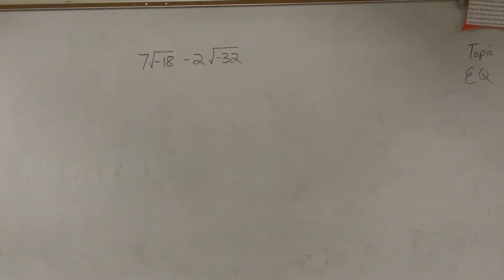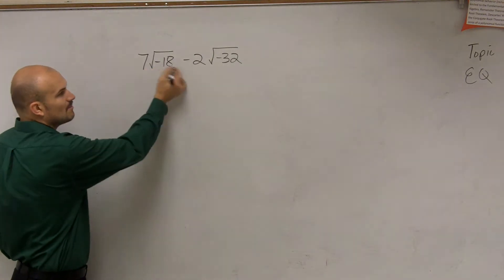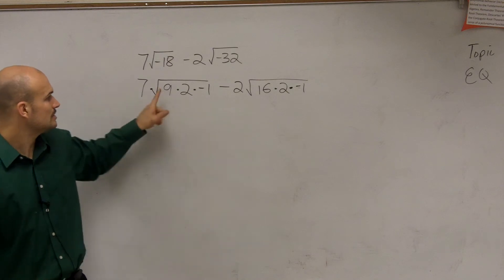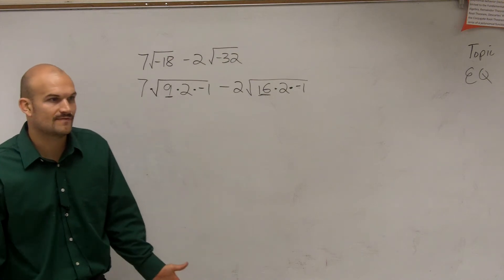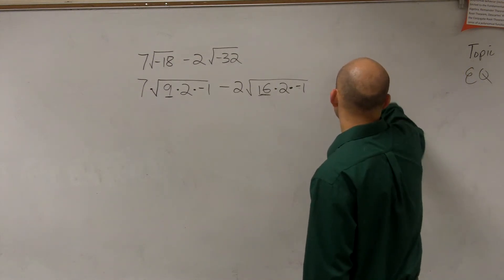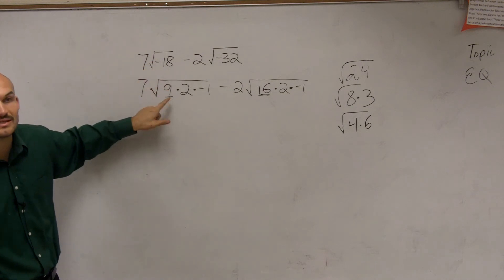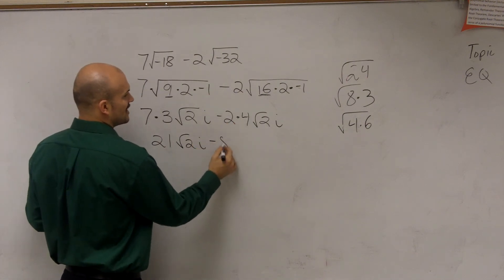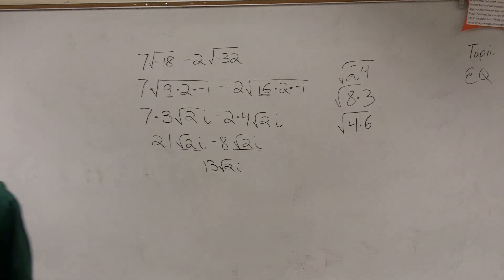Algebra 2 - Subtracting complex numbers with radicals 7 root(-18) - 2 root(-32)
In this video tutorial I will show you how to add and subtract complex numbers. When combining complex numbers it is important for us to understand that we must have like terms.  We then add and subtract in either the horizontal or vertical method.
7 root(-18) - 2 root(-32)